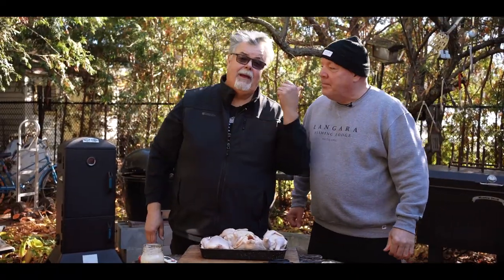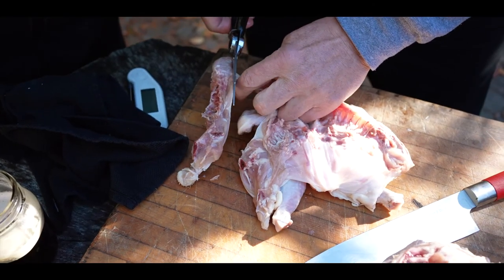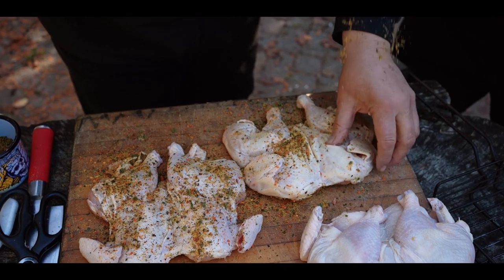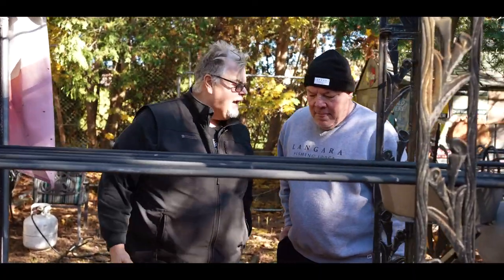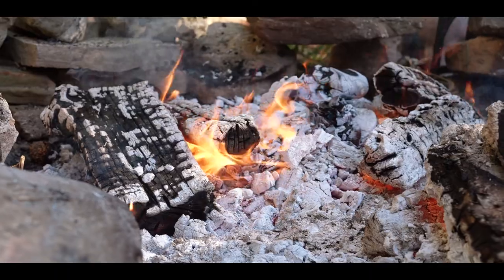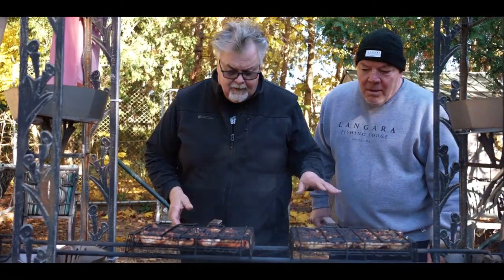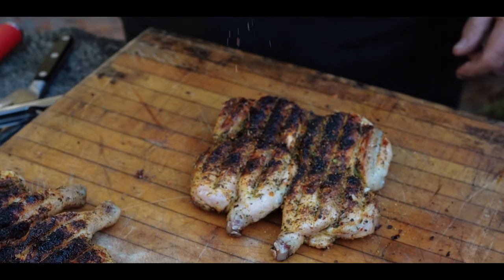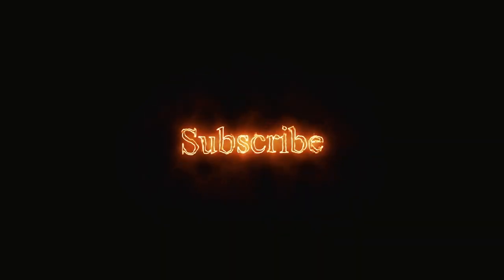Cornish Hens over an Open Fire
Ted Reader cooks up some Cornish Hens with his buddy Kevin. a simple tasty recipe. grab a beer and warm up your BBQs!